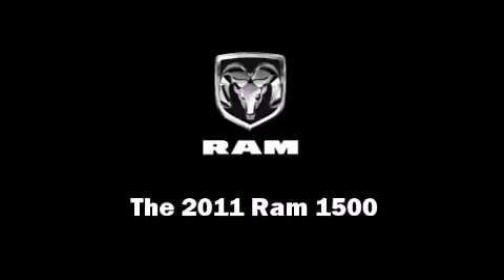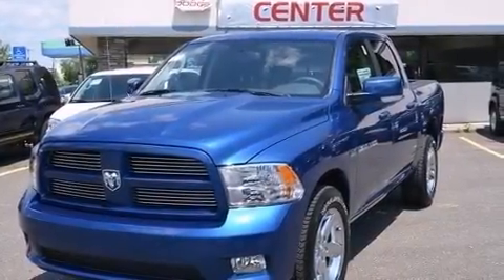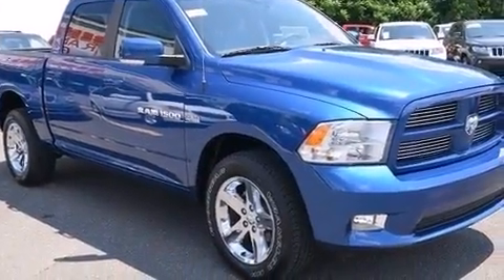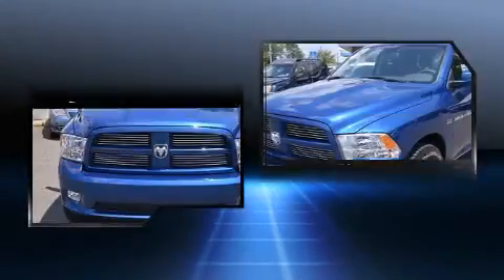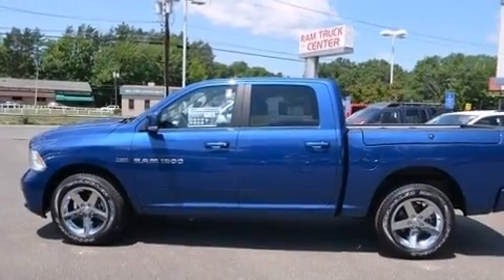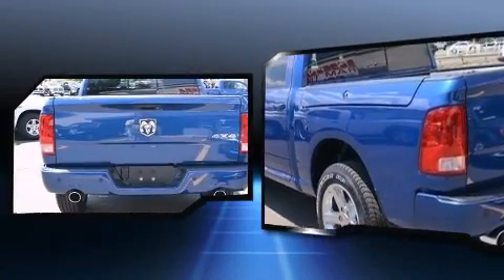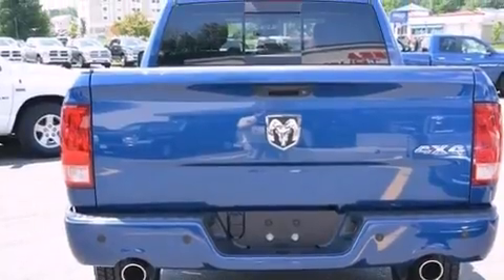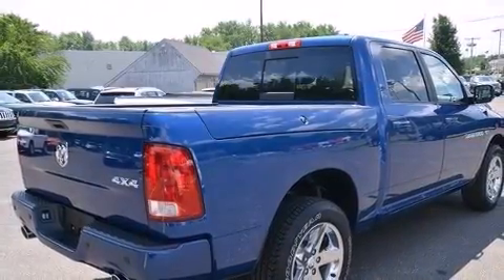2011 Ram 1500 Sport in West Springfield, MA 01089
Bertera Chrysler Jeep Dodge
539 Riverdale St

This 4 door, 5 passenger truck offers the features and options for which you've been searching. Under the hood you'll find an 8 cylinder engine with more than 350 horsepower, providing a smooth and predictable driving experience. Well tuned suspension and stability control deliver a spirited, yet composed, ride and drive Top features include front bucket seats, a tachometer, a rear step bumper, turn signal indicator mirrors, reverse sensing system, an overhead console, a bedliner, and a split folding rear seat. For drivers who enjoy the natural environment, a power moon roof allows an infusion of fresh air. Premium sound drives 10 speakers, providing you and your passengers a sensational audio experience. Side curtain airbags deploy in extreme circumstances, shielding you and your passengers from collision forces. We offer competitive pricing, and the area's best shopping experience. Stop by our dealership or give us a call for more information.